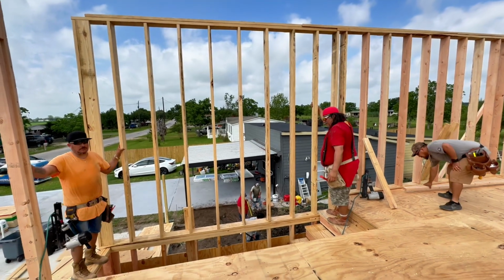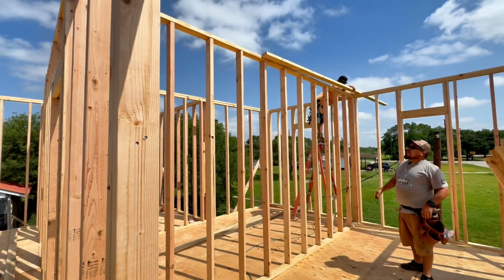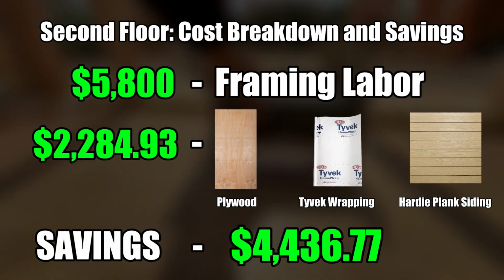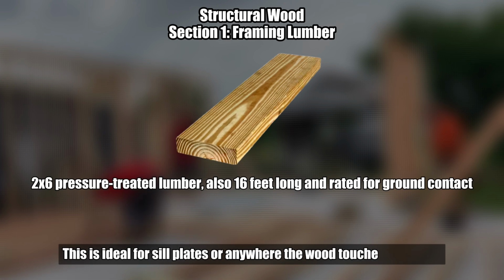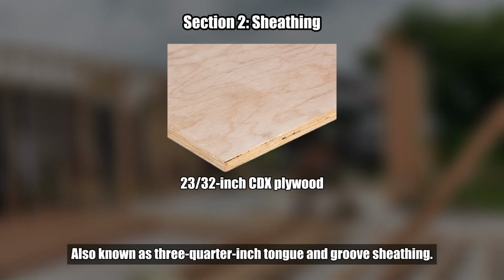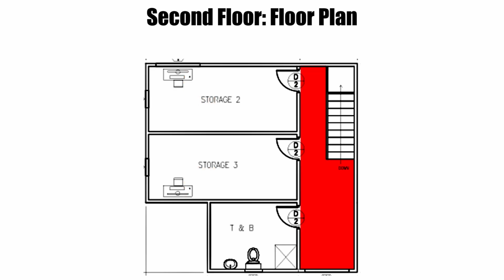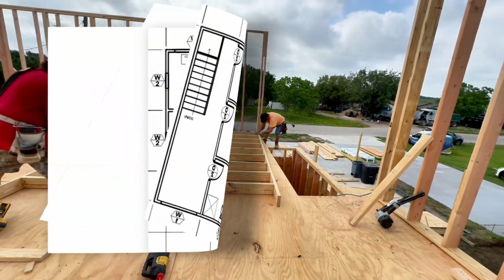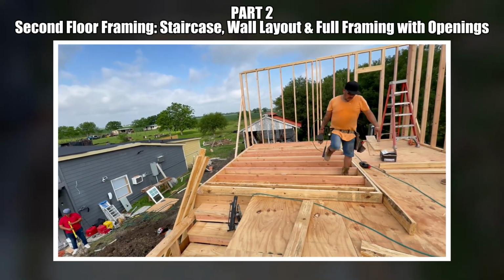Part 1 Second-Floor Framing: Real Cost Savings, Planning and Measure, and Tools We Used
Second-floor framing starts now! In Part 1, I’m breaking down exactly how I saved thousands of dollars, the tools and materials we used, and how careful planning from the site plan kept everything lined up perfectly.

If you haven’t seen it yet, the full 4‑part first‑floor framing series is already up, check the link in the description or head over to my channel The Novice Builder to catch up!

✅ What you’ll learn in this video:
💰 Real cost savings: how I cut framing costs by thousands compared to local builders and prefab options.
🛠 Tools & materials used: circular saws, nail guns, Tyvek wrap, Hardie Plank siding, and more.
📐 Planning & measuring from the site plan: how every wall, door, and window was laid out with precision.
🏗 Framing techniques: 2x4s vs 2x6s, joist hangers, adhesives, sheathing, and staircase openings.

💡 Highlights:
✔️ Labor & materials cost breakdown for second-floor framing
✔️ Visuals of tools, materials, and framing progress
✔️ Tips for aligning framing with architectural plans
✔️ Protective steps like Tyvek wrap and HardiePlank siding

▶️ What’s next?
In Part 2 of the second‑floor framing series, we’ll dive into:
🔨 Subfloor installation
🪜 Staircase framing
📏 Wall layout
🪟 Framing rough openings for doors and windows

👉 Check out my Framing Playlist for all parts of this build.
💬 Drop your tips, questions, or suggestions in the comments—I’d love to hear from you!